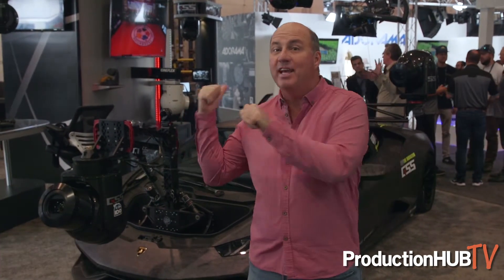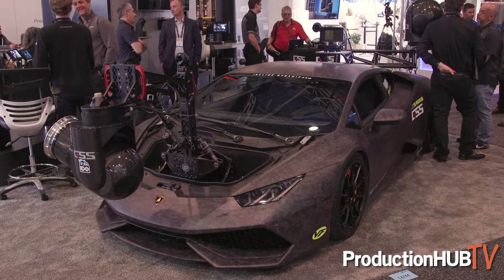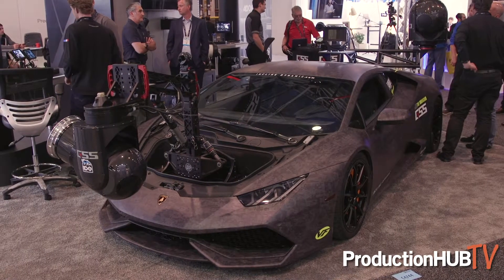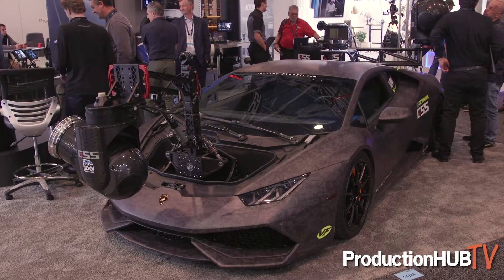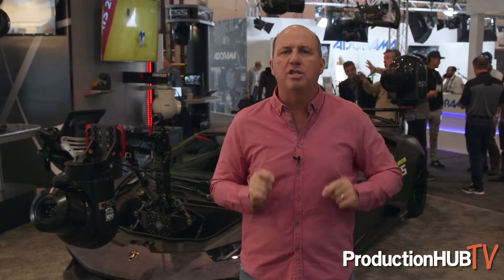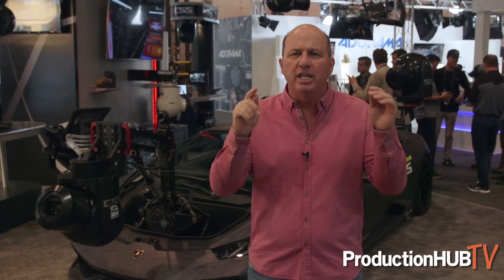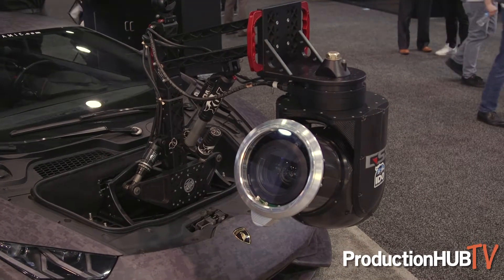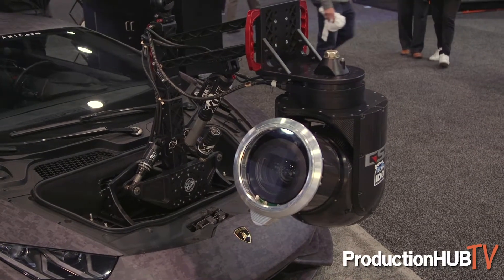David Wells of Moving Picture Talks About the Huracam Lamborghini Camera Car at NAB 2019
An interview from the 2019 National Association of Broadcasters Convention in Las Vegas with David Wells of Moving Picture. Since 1987, Moving Picture Electronic Services has been a leader in the rental and support of all types of audio & video production equipment. Whether you are searching for a digital cinema camera rental, lens rental, Avid Media Composer rental, film lighting package, grip truck rental, sound mixer, video assist operator, or camera crew -- Moving Picture is your "One Stop Shop" for all your film and video production needs.

In this interview David talks with us about the worlds fastest purpose built camera car, the "Huracam" Lamborghini.

Created by Incline Dynamic Outlet (IDO), a California-based company that usually specializes in aerial camera rigs, the so-called Huracam was built over the course of ‘many months.’ The frame for this elaborate setup is a $200,000 Lamborghini Huracan. Attached to the inside of the hood of said Huracan is a half-a-million dollar camera gimbal setup created by Gyro-Stabilized Systems (GSS) and fabricated to fit the vehicle by IDO. Inside the gimbal is a RED Helium 8K camera with the option to mount multiple lenses—a fittingly expensive camera for an unbelievably expensive camera car.

For more information about Moving Picture's products and services please